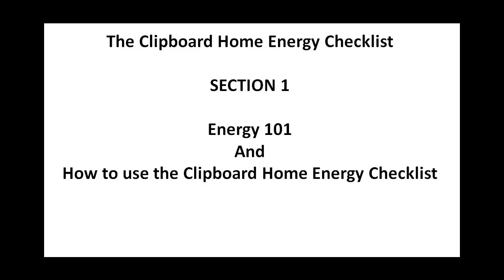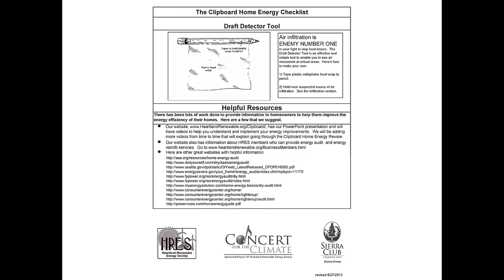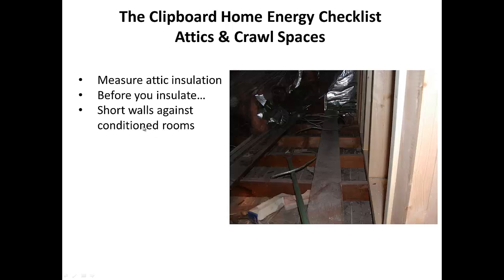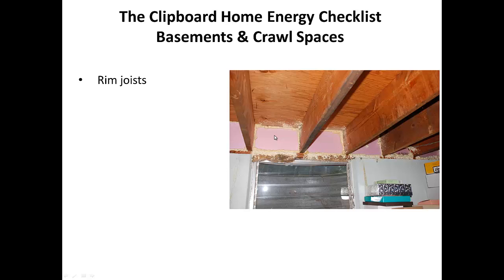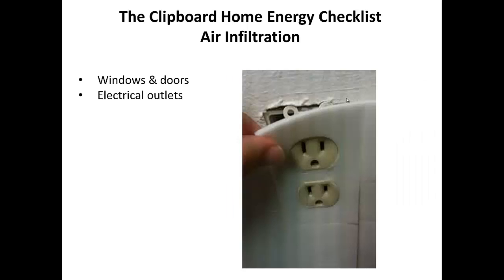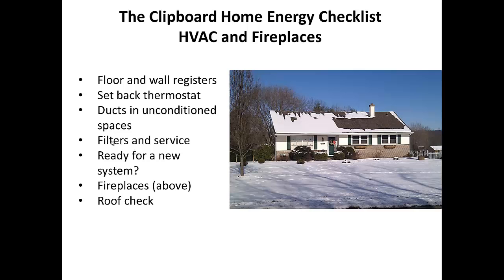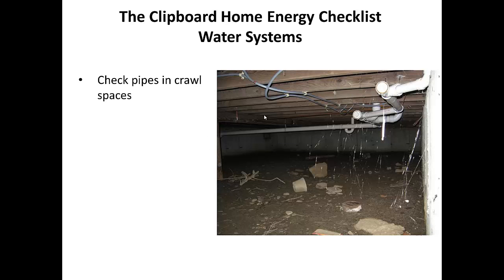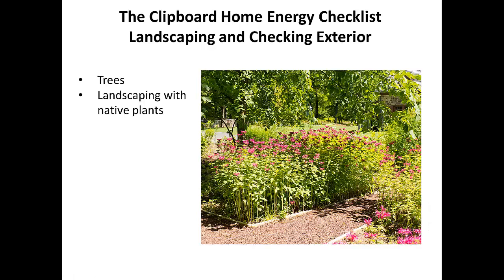Clipboard Presentation 2013 1018 FINAL v2